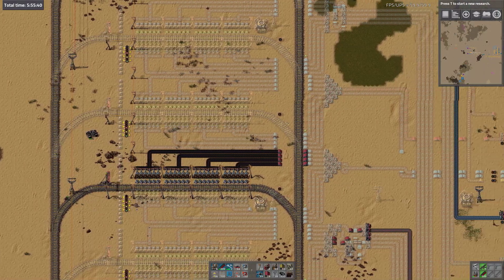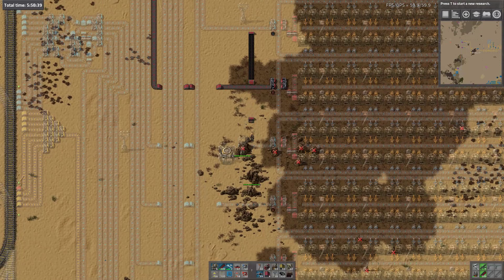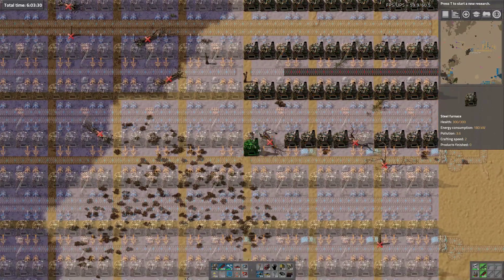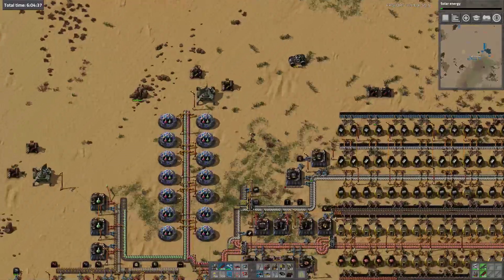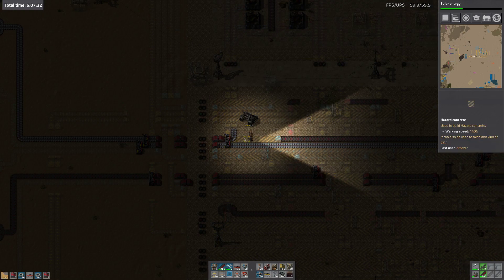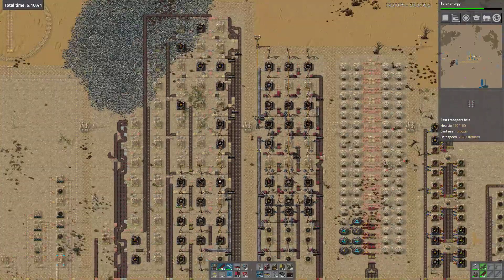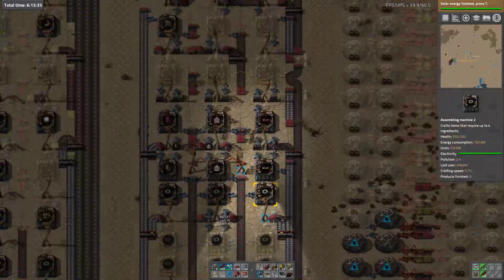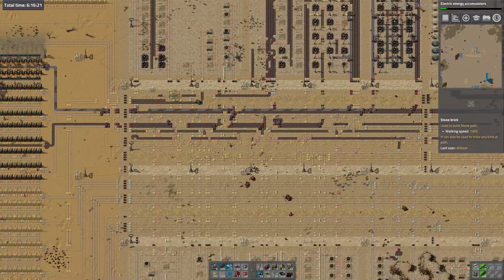Factorio base in a box 7 - Iron on the main bus!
We rout the coal and get iron onto the main bus. The attacks are getting bigger and heavier.